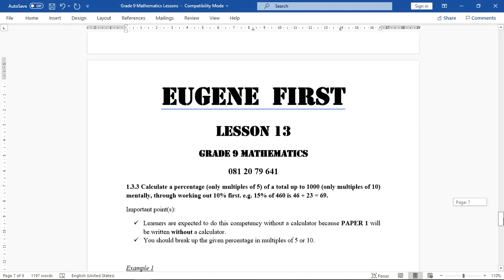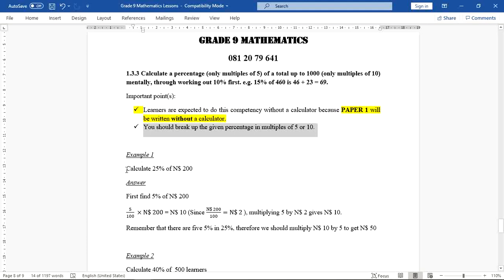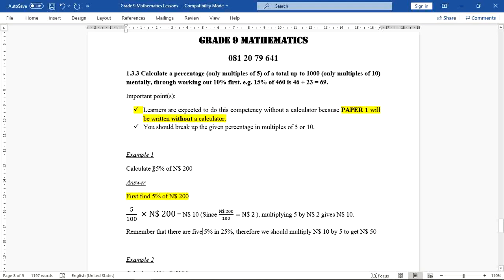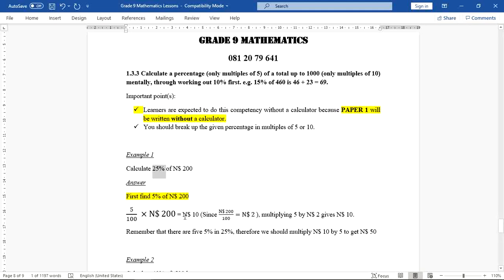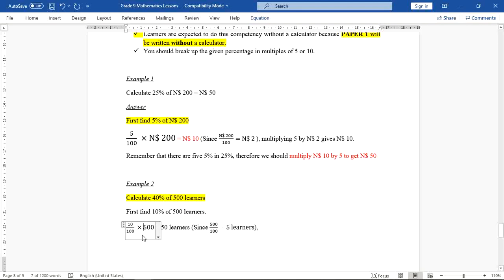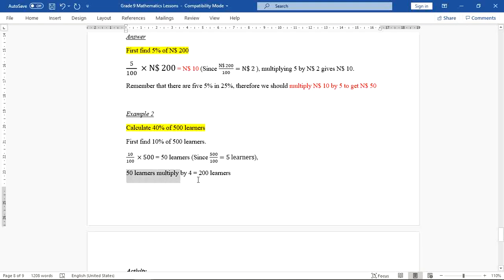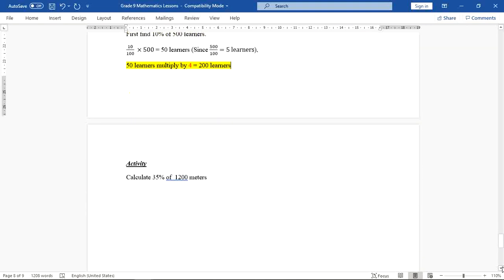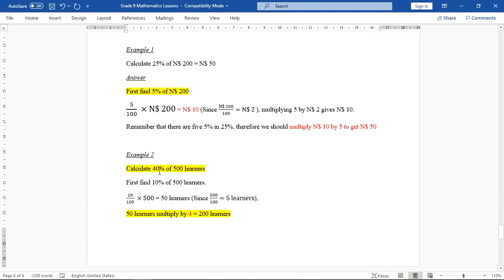LESSON 13, WORKING OUT PERCENTAGES WITHOUT A CALCULATOR, GRADE 9 MATHEMATICS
In this video you will learn how to work percentages without using a calculator.